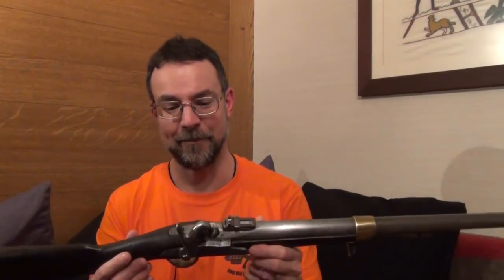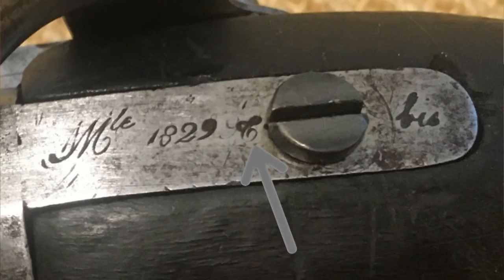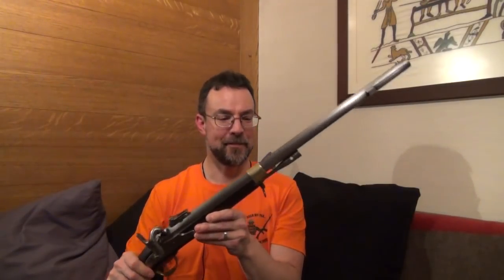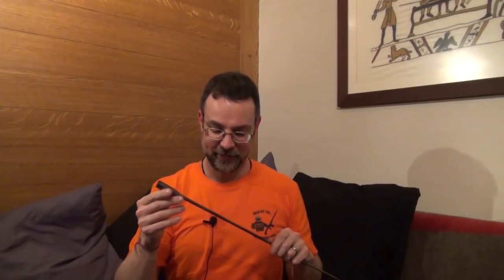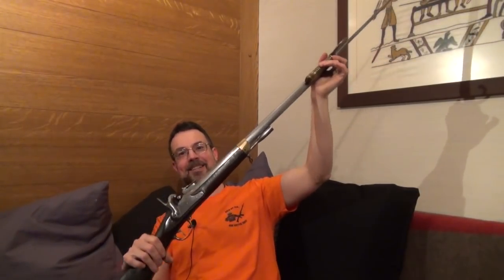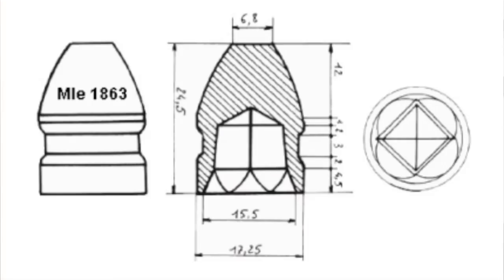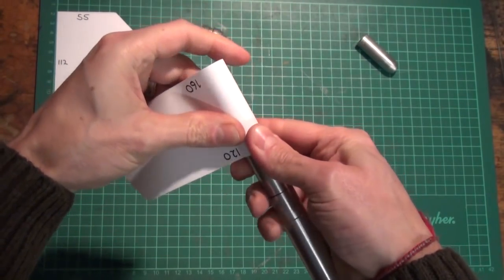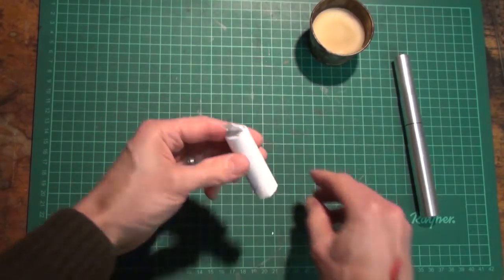1829Tbis Artillery Musketoon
The advent of the percussion era and developments in gun carriages brings about the design of a new short handy musketoon for French artillery crews. Issued from 1829 onwards, initially as a smoothbore flintlock, the musketoon evolves through the final stages of muzzleloading technology.

LEGAL NOTE: Shooting done in December 2020, prior to 50m range closure.